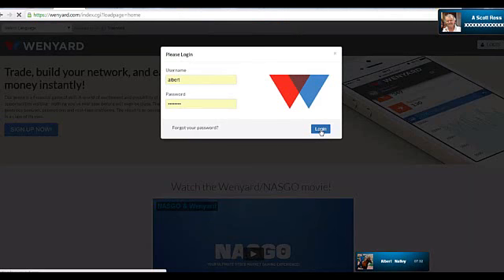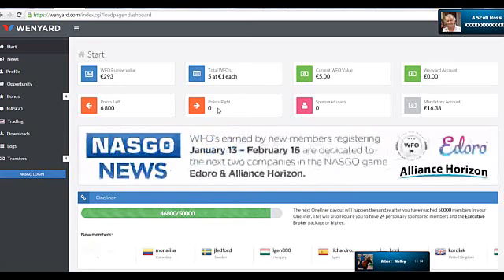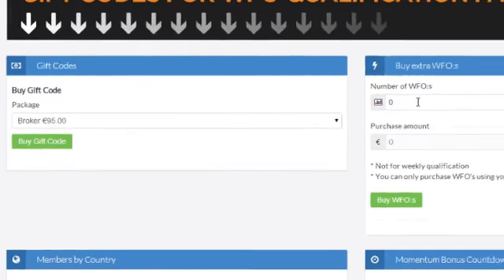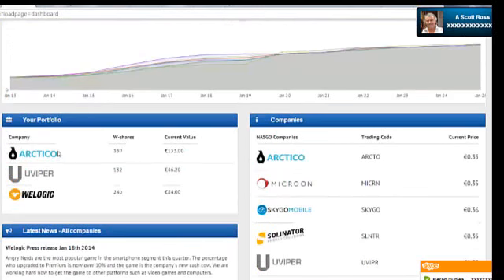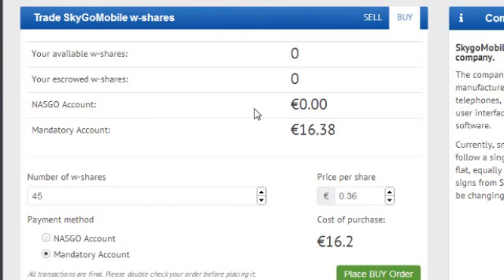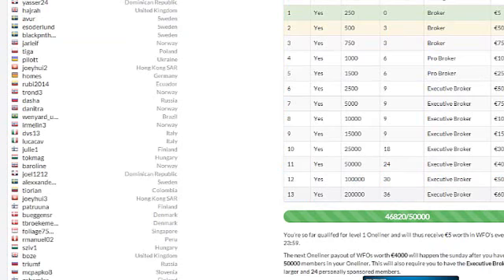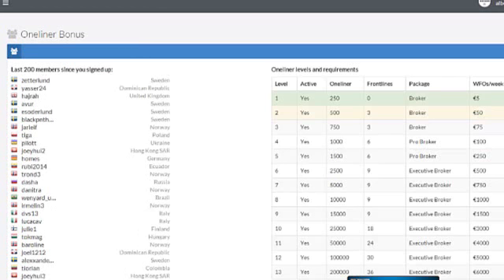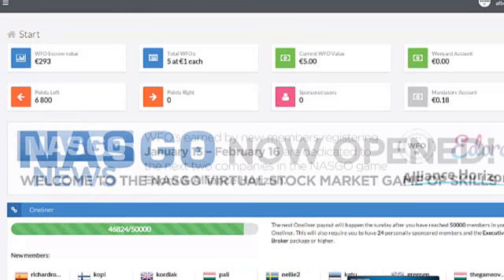Wenyard, Scott Training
Time to Join Wenyard Now!  . (Get Back With The Person That Sent U Here) Only if you found this Video on your own CALL Me: AL @ (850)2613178 .See what Wenyard is JOIN @ .By A Friend of mine, "Scott"